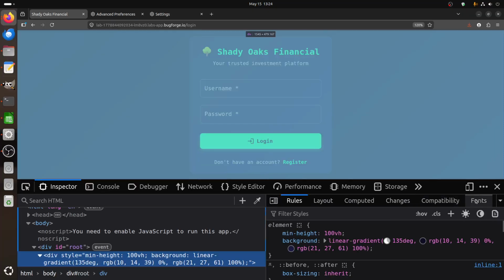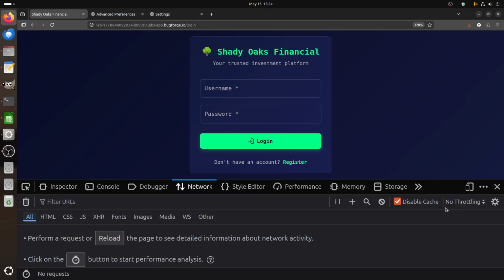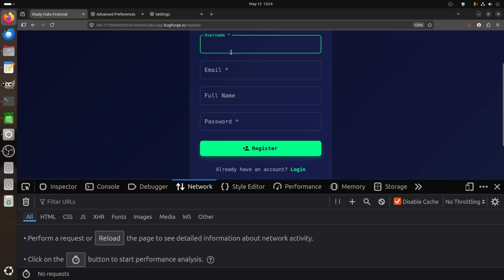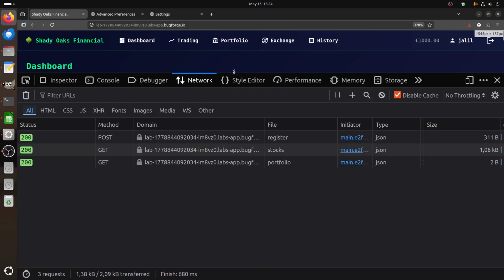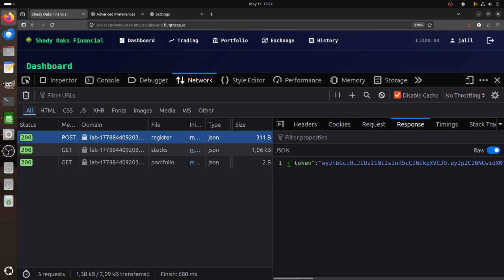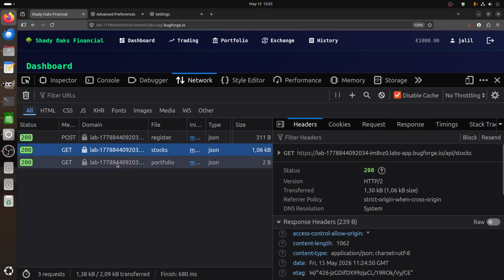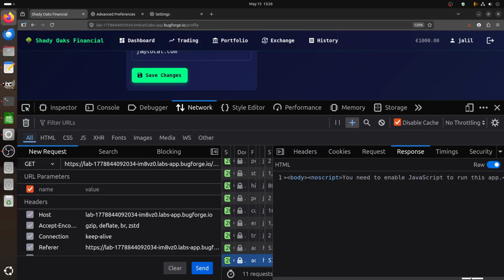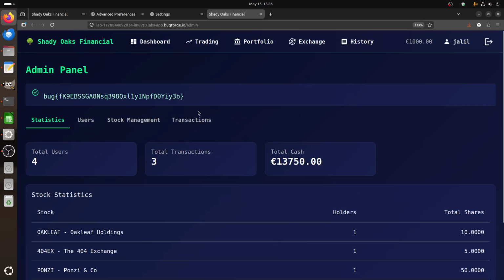Shady Oaks Financial | Broken Access Control | Bugforge | Daily Challenge | Full Walkthrough 2026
Today challenge about Broken Access Control, where normal user can access admin portal by just visiting /admin endpoint